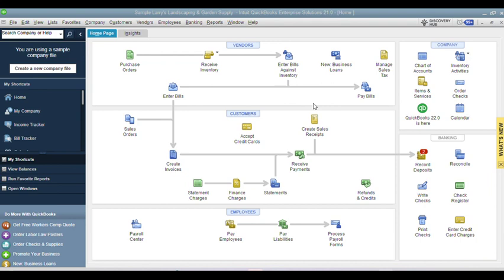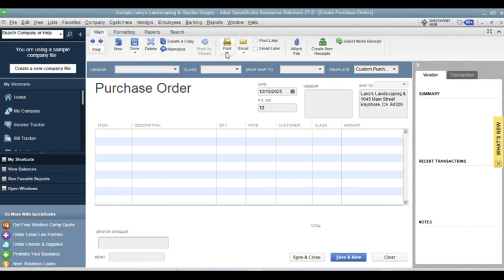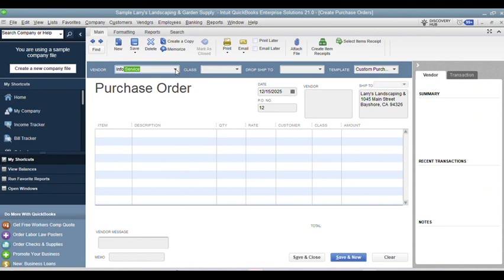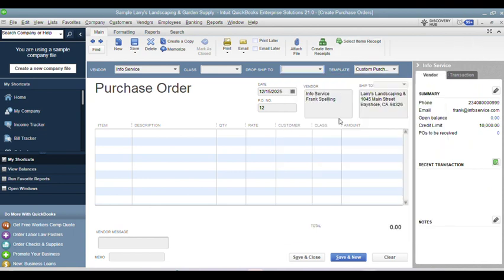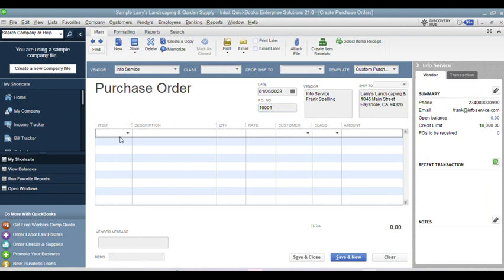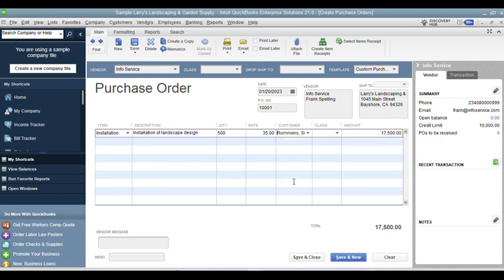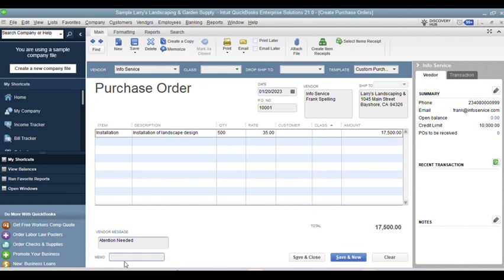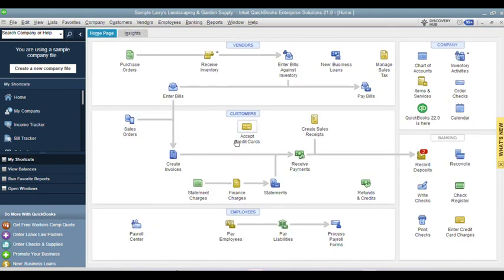How to Create a Purchase Order on quickbooks Accounting desktop Part 8